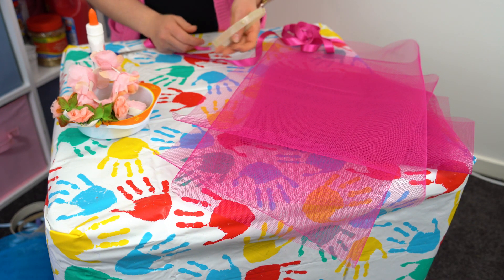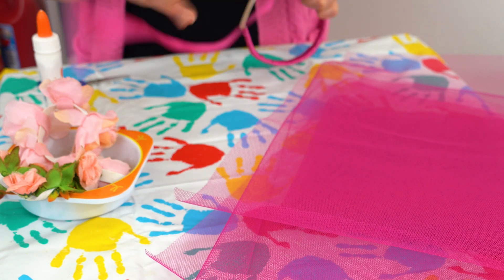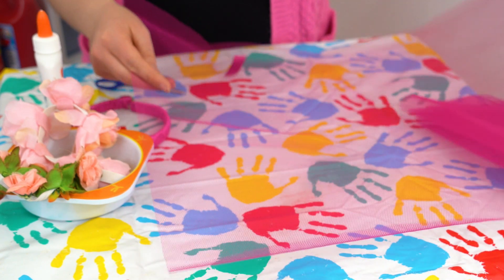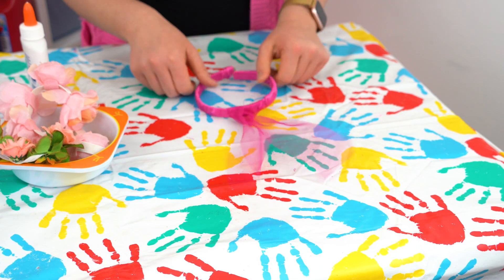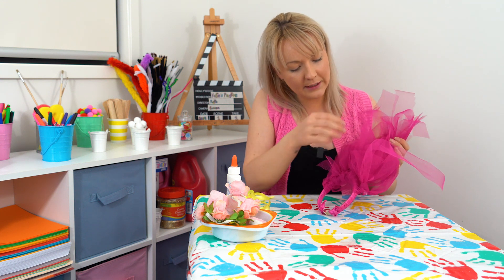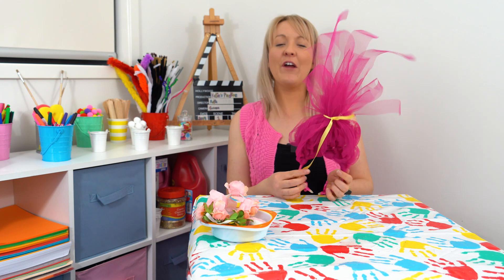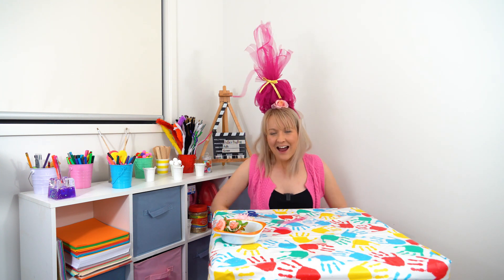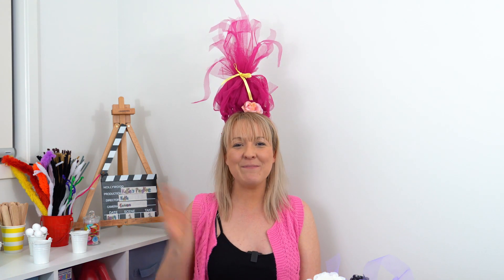How to Make Troll Hair Headbands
In this episode of Katie's Playtime, Katie shows us how to make troll hair headbands!